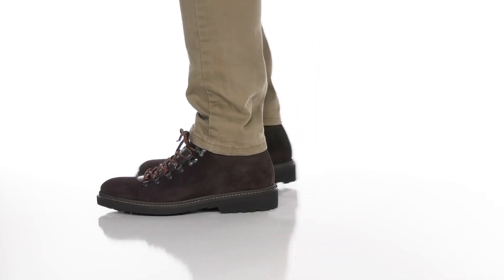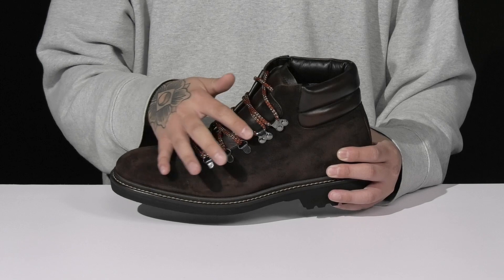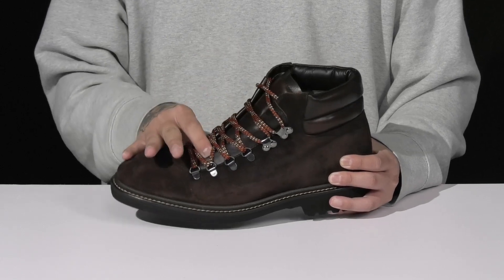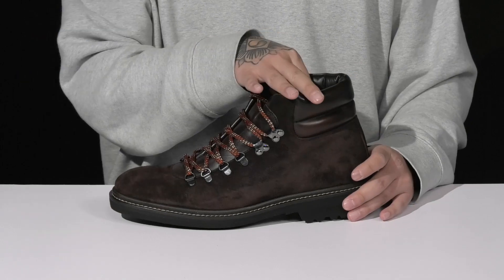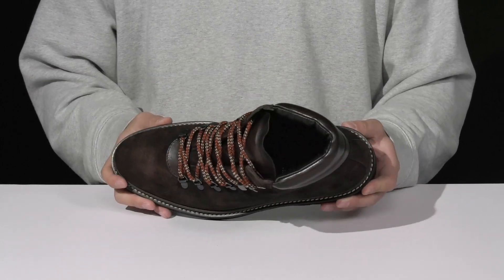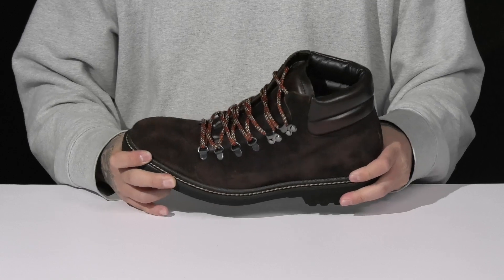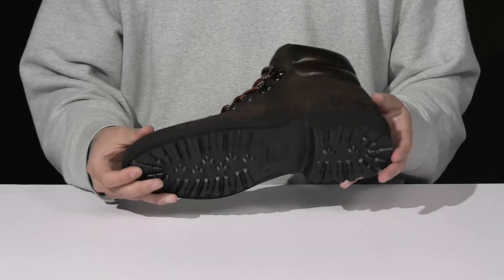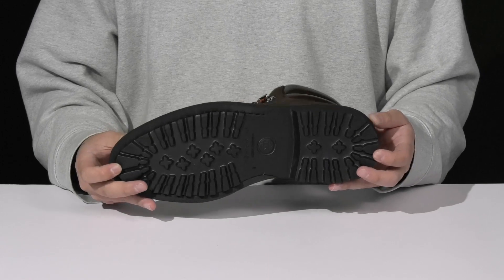To Boot New York Clark SKU: 9787234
Feel the distinction of class by wearing To Boot New York® Clark footwear.
Round toe.
Lace-up closure with metal D-ring.
Quilted collar.
Low block heel.
Rubber lug outsole.
Made in Italy.